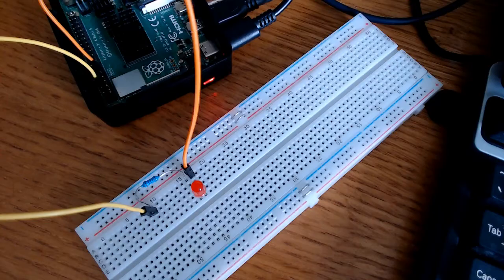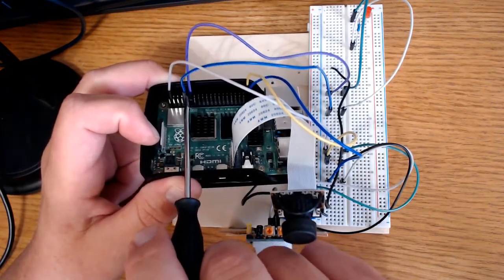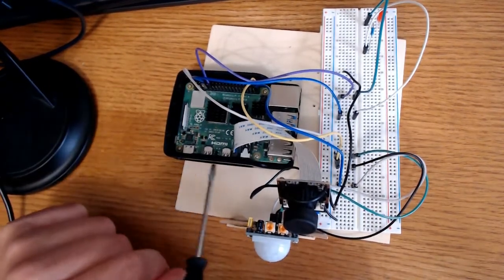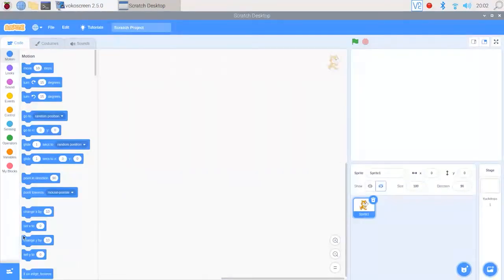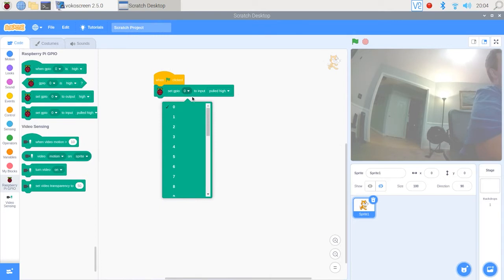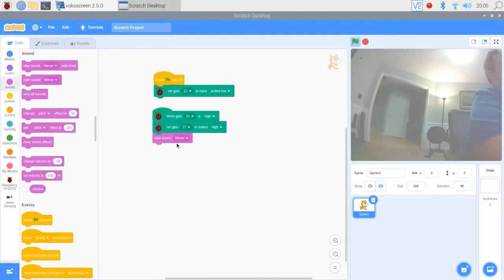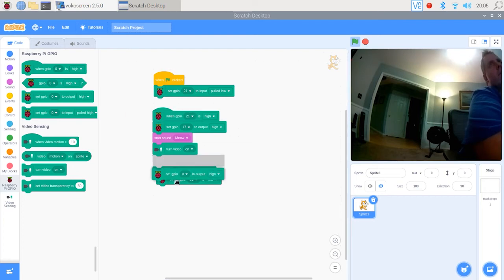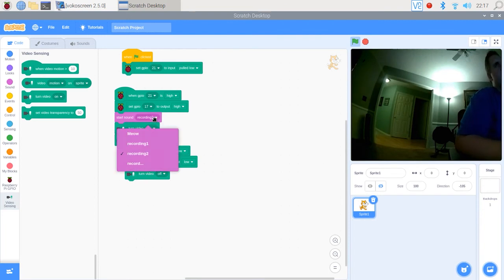How To Create A PIR Motion Activated Camera Using Raspberry Pi 4 And Scratch Coding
Learn how to create a PIR motion sensor activated camera with Raspberry Pi 4 model B and Scratch Coding. A fun little beginner project anyone can do!

I intend to get more involved with Raspberry Pi videos. Most videos will show Python coding, but this Scratch project sure was a hoot for me and the kids!

Chapters:
0:00 intro
0:26 GPIO wire connections
1:51 the schematic
2:01 40-pin GPIO diagram
2:15 getting started with SCRATCH
5:25 adjusting PIR time delay and sensitivity
6:17 motion activated camera in action

This video shows you how to create a SCRATCH program motion activated camera using Raspberry Pi 4. Raspberry Pi projects are lots of fun and Scratch coding on the Raspberry Pi is lots of fun, even for the beginner. In this video I show you the component wiring setup for the Pi , the webcam, and the motion detector. I also include a simple schematic made on TinyCad and a 40-pin GPIO raspberry Pi header diagram. You'll see how to create a PIR camera project and how beginners can have fun with Scratch coding and easily adapt to the drag & drop block code. I hope this gives newbies a confidence boost and initiative to not only learn from doing, but to enjoy exploring with your Raspberry Pi.